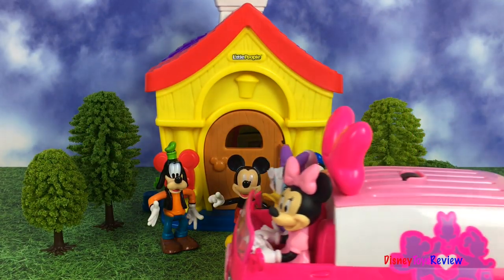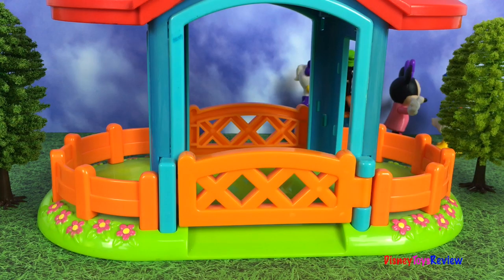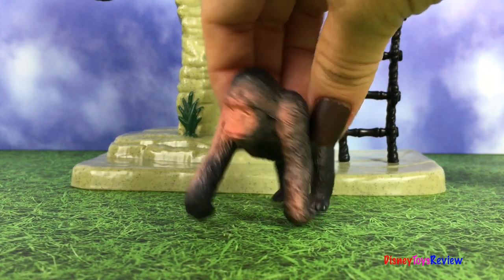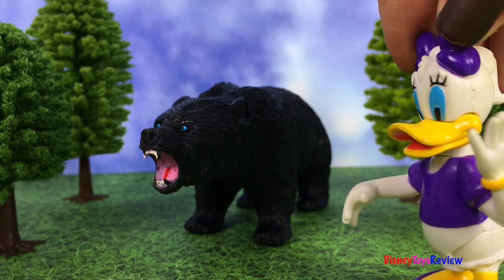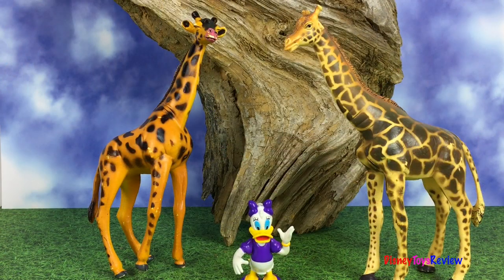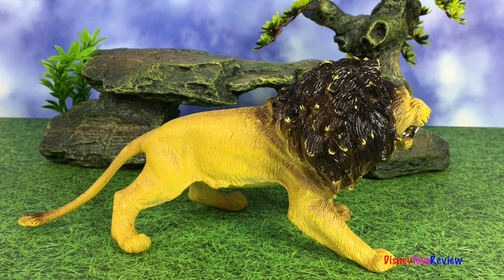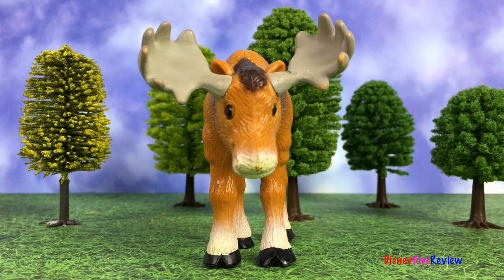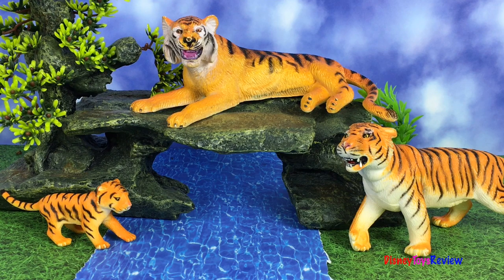STORY WITH MICKEY MOUSE MINNIE AND THEIR FRIENDS ON A FUN ZOO SAFAR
DisneyToysReview the toy channel presents another toy story video with Mickey Mouse and the team!

Today we have a fun story with Mickey Mouse and the team! Mickey, Minnie, Goofy, Donald Duck and Daisy duck get picked up by Minnie Mouse and the happy helper van in a fun adventure. They head to the zoo! It doesn't take long before they load up into a fun safari van, this time Mickey gets to drive. They drive past all sorts of animals and we get to learn animal names while looking at fun wild animals. We have a family of tigers, an elephant, a moose, a brown bear, a black bear, an chimpanzee, an ape, two giraffes and more! We love learning all about animals in this cute video with Mickey and all his friends from the Mickey Mouse Clubhouse! Animal safaris are so much fun! We love seeing all the fun animals!